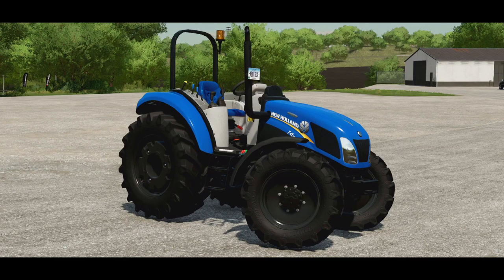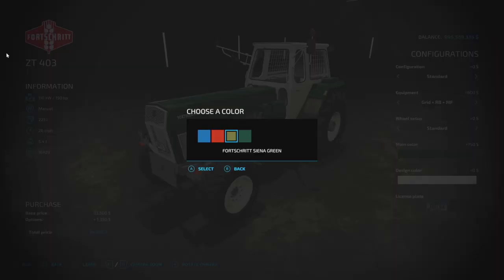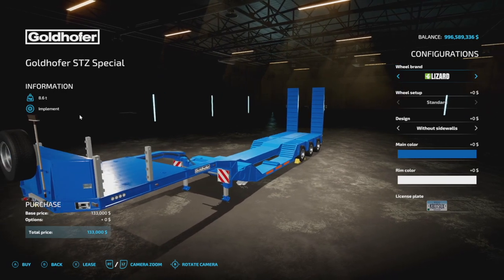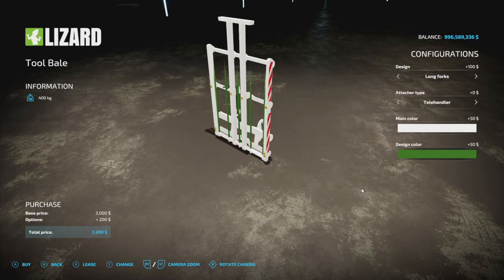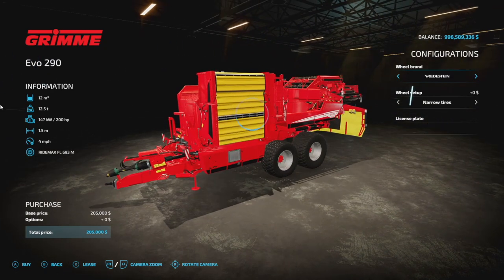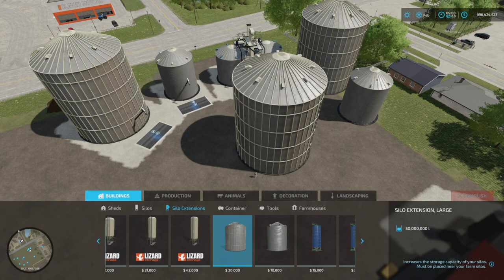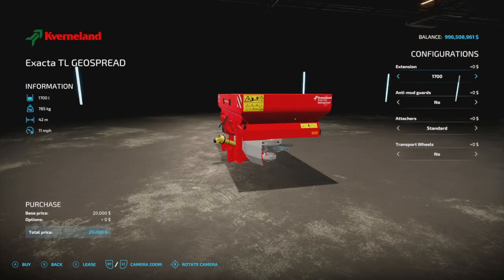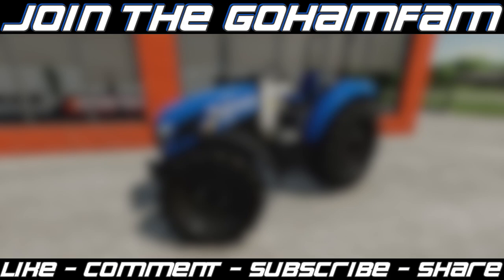New Mods! T4, 50M Silo, & ProSeed! (27 Mods) | Farming Simulator 22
T4, 50M Silo, & ProSeed! (27 Mods)

0:00 - Intro
0:29 - New Holland T4 Series
1:49 - Fortschritt ZT 300-303
3:39 - Claas Tucano Pack
4:45 - Lemken Solitair DT
5:22 - Goldhofer STZ
6:16 - Agromasz POV
7:14 - Ålö Frontloader Tools
8:03 - Tool Bale
8:43 - Stone Bucket
9:38 - Lizard VNB 14
10:42 - Koeckerling Trio 300 M
11:02 - Grimme Evo 290
11:36 - Amazone Catros 6002
12:09 - Fendt Weights
12:44 - Diesel Tank
13:13 - Large Silos Multi Fruit
14:33 - Brazilian Mega Silo
15:14 - Flower Pots
15:51 - Bridges
16:11 - Claas Tractors
17:00 - Fendt Vario 300
17:10 - Kverneland TLX Geospread
17:45 - Polish Fertilizers Bag
18:04 - ProSeed
18:32 - Variable Forage Capacity
18:58 - Easy Change Transmission
19:36 - Filllevel Warning
19:54 - Outro